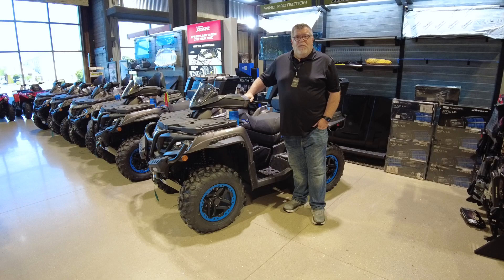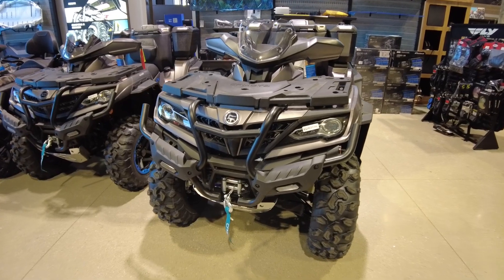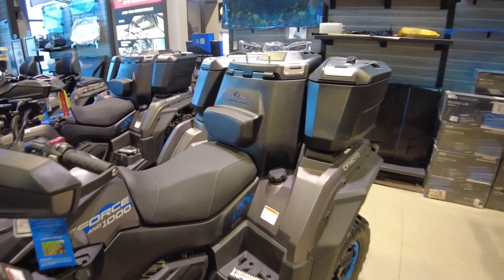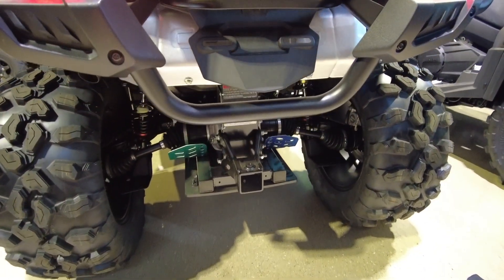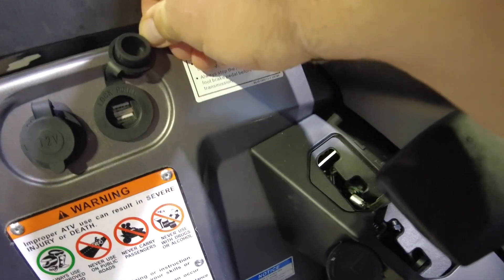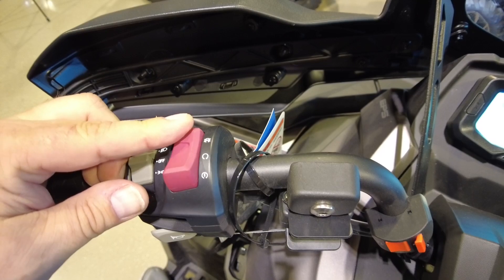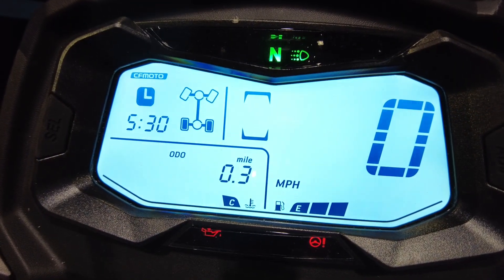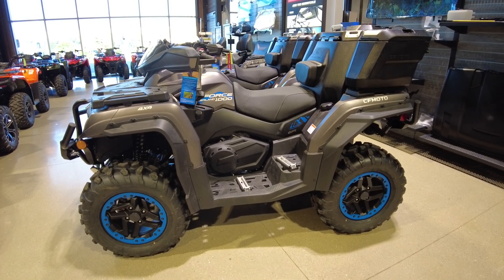CFMOTO CFORCE 1000 Overland walk around video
Here is a quick little video walk around I did of the CFMOTO CFORCE 1000 Overland edition. This thing is a beast and has a price that's no joke! Follow Your Friend in Motorsports on Facebook for great deals on new and used Powersports.